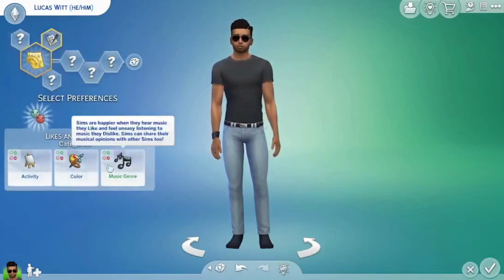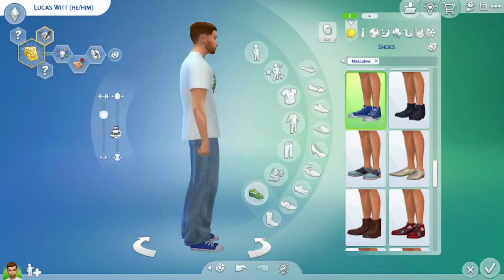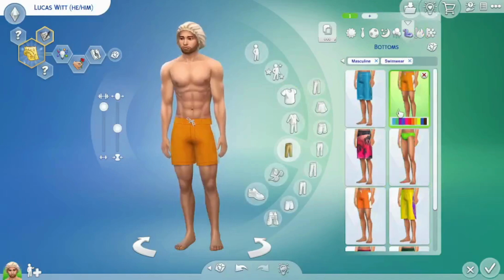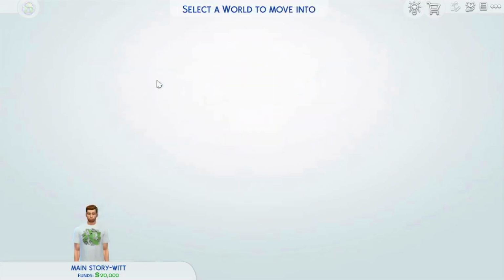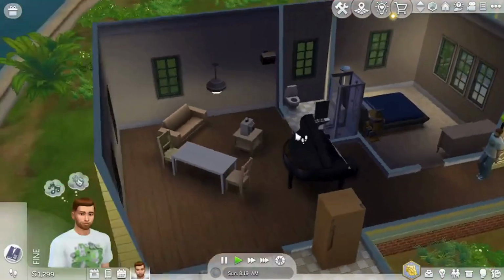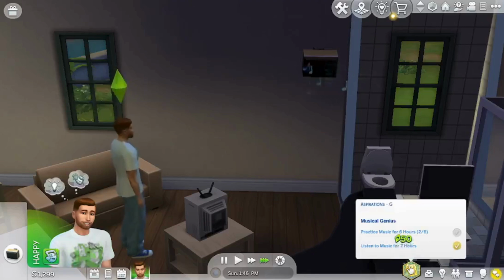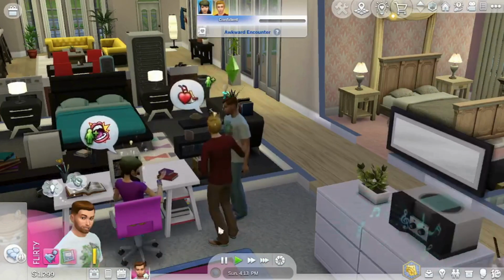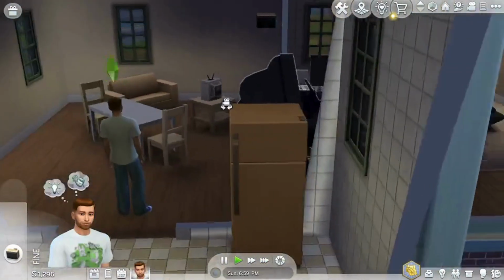THE SIMS4 main story # 1: building the character+making friends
HI! I’m uploading (at least, I’m trying to) 3 times a week, sometimes even more! This is my schedule: 2 times a week main story video, and 1 time a week another kind of video (for example: Building challenges, Tips&Tricks). I would love to hear feedback! Bye!!!✌️